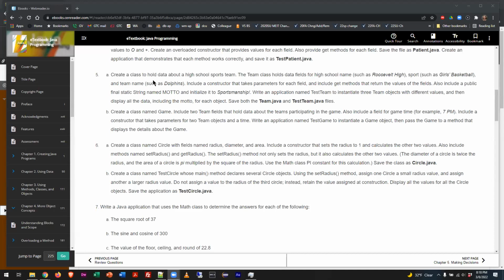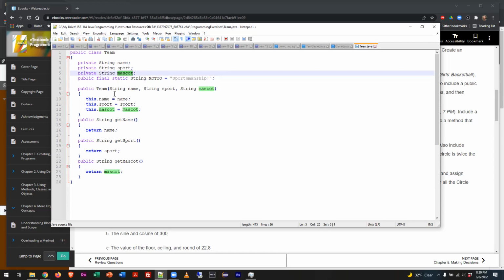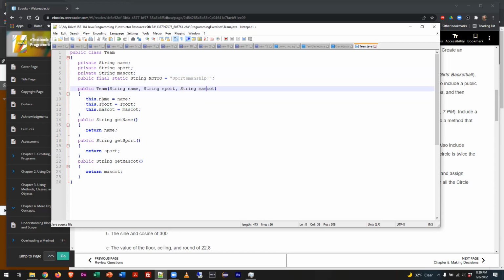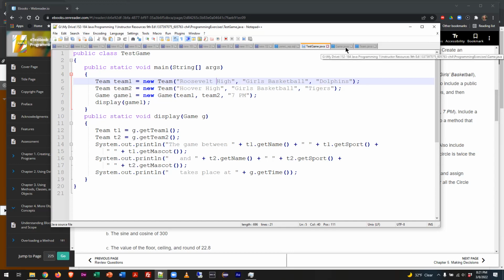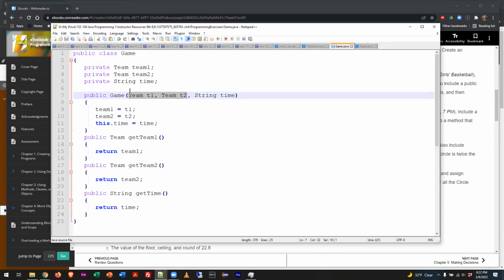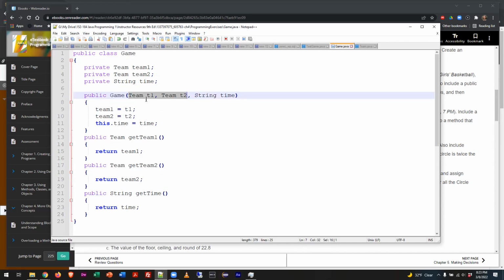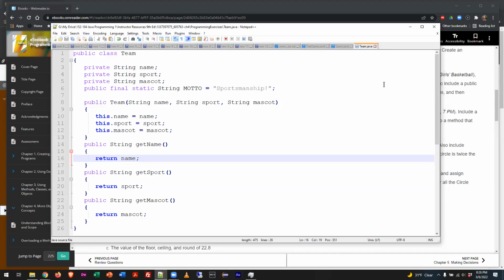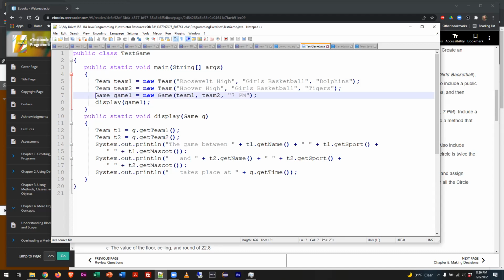Java Programming 1 - Chapter 4 Exercise 5 Solution Overview - Spring 2022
Recorded during a live class session, Based on the text "Java Programming" 9th edition, by Joyce Ferrell. This is not a step by step walk through, just an explanation of a solution and how it works.